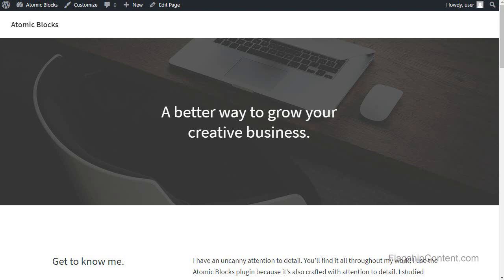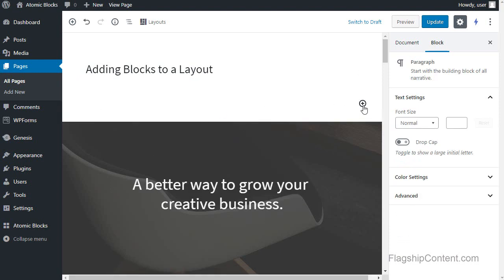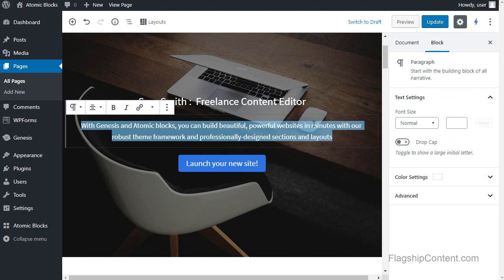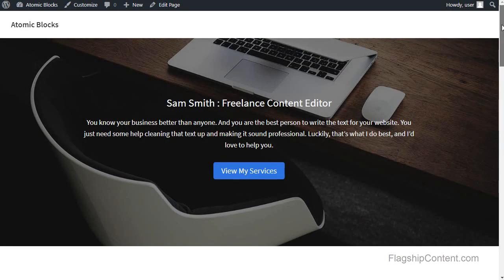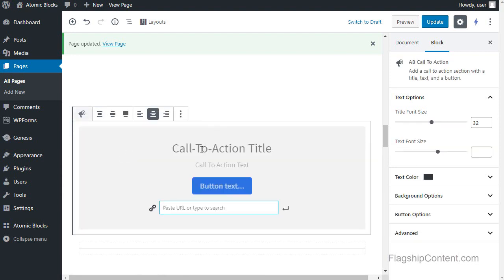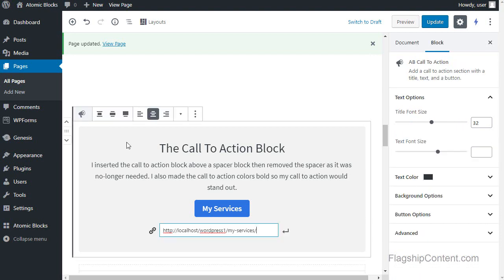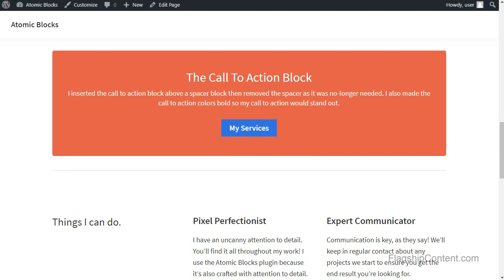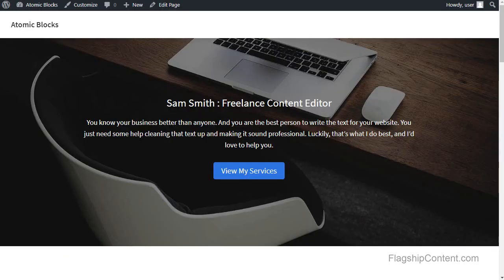Adding Blocks and Sections to an Atomic Blocks Layout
In this video I customize a page that I previously built using the Atomic Blocks Freelancer layout. I add a hero header and a call to action block to the Freelancer page.